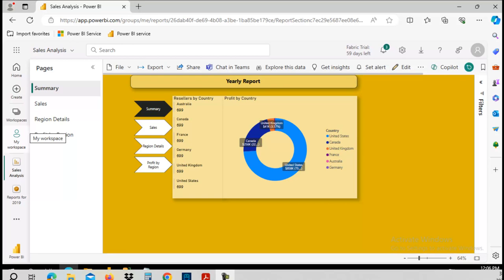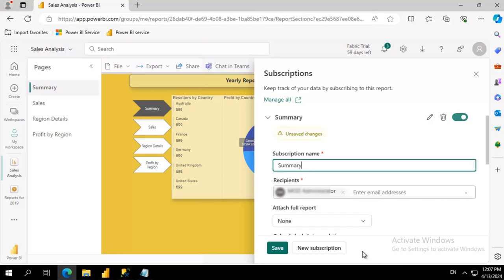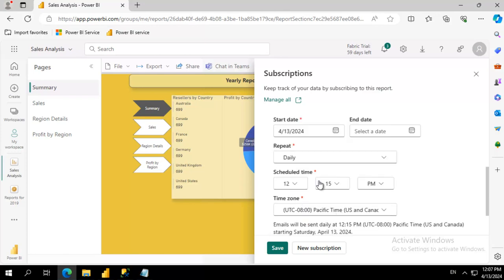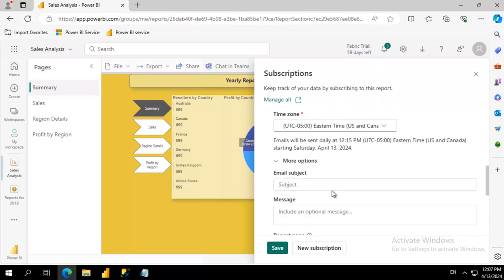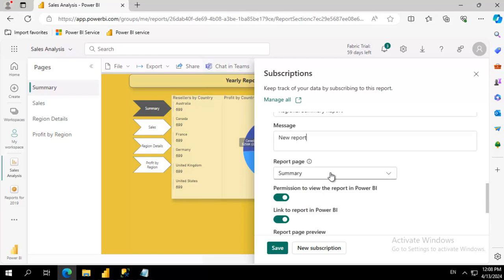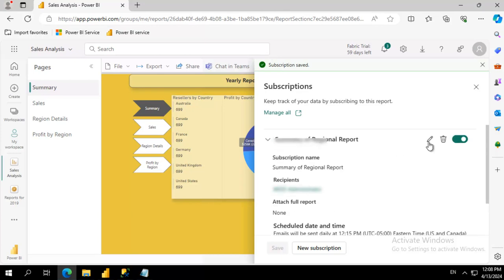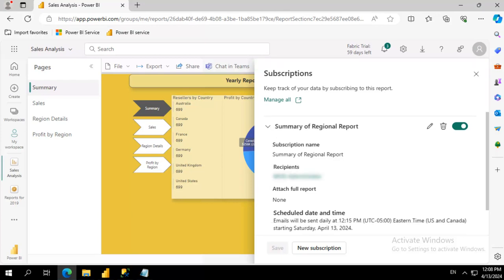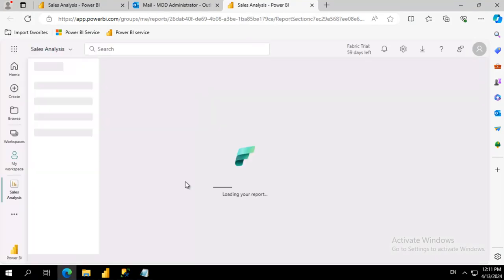Create a Power BI Subscription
Learning Power Bi one Small Bite at a time: Creating a Power Bi subscription